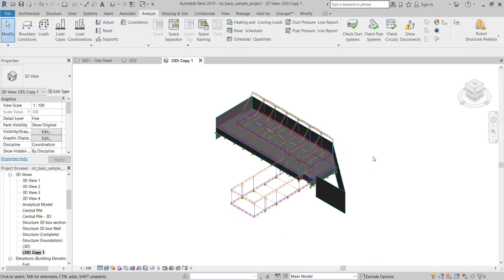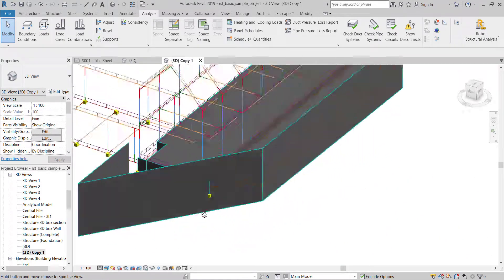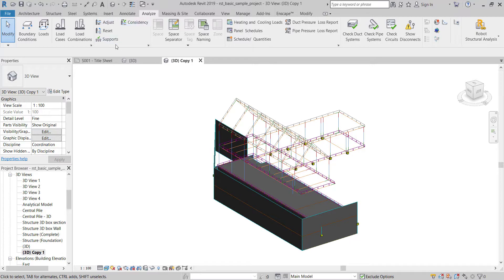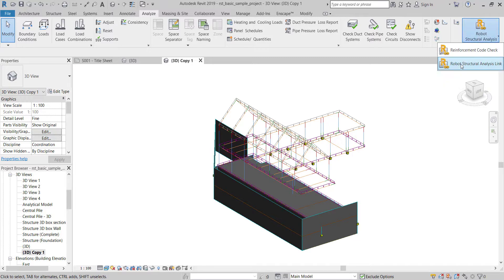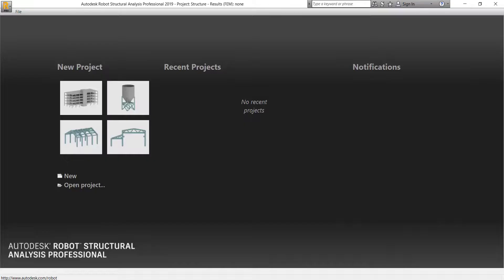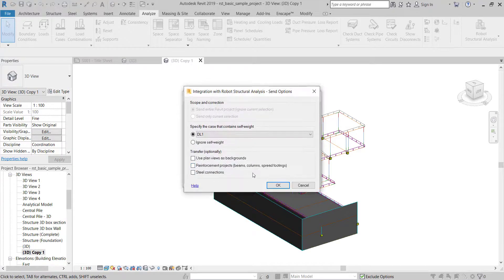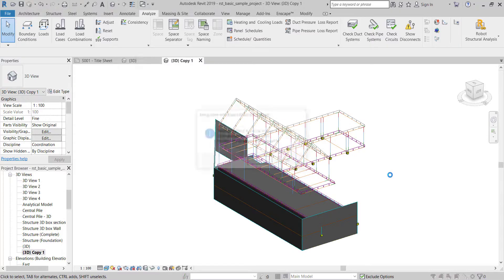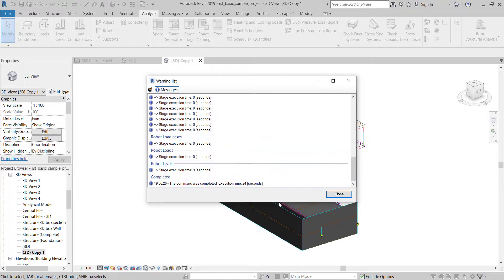Export Autodesk Revit to Robot Structural Analysis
Hello and welcome to this video, where I'll tell you how to export your revit file to Autodesk Robot.